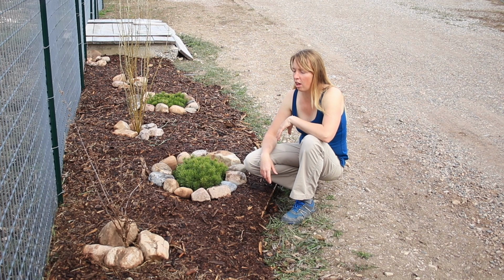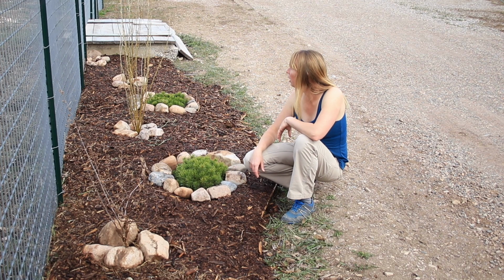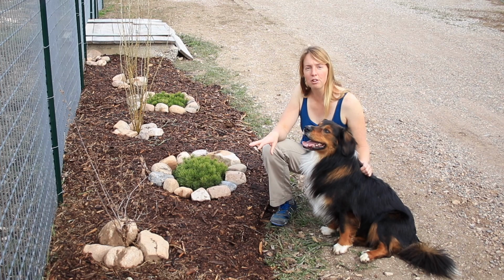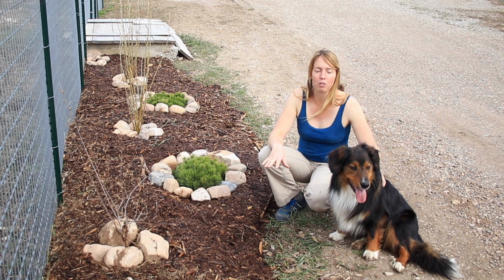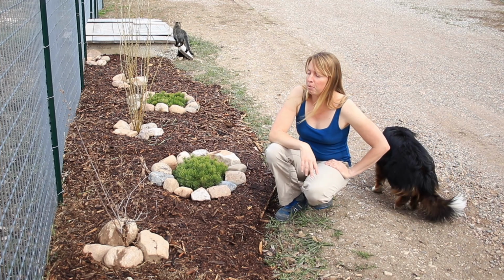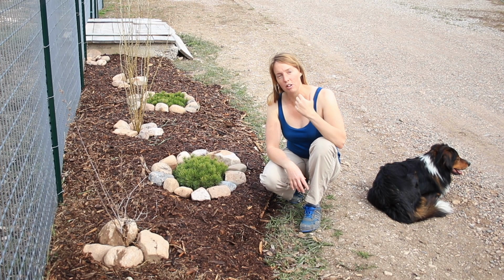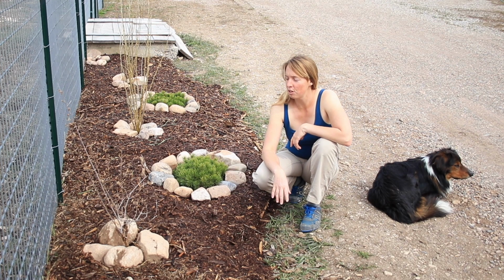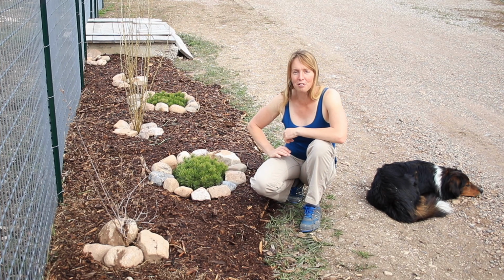Planting More Bushes, Heavy Mulch to Smother Sod, Hopefully Keeping the Poultry From Digging Them Up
Last year we planted over 200 trees and bushes here in our high mountain valley. This spring we've already added about 25 more. And are trying some different methods to see if we can speed up their growth, increase health, and decrease their competition.

If you are new to my channel and Fy Nyth (Welsh for "My Nest") in general, welcome! I'm Ariel. Along with my husband Clay, our dogs, cats, and some poultry, we live in a tiny house on wheels in the mountains of western Wyoming and are working on setting into our own new little homestead. I've been living this lifestyle since 2014 and my wonderful partner has joined me more recently. What will you find if you follow the channel and watch the videos?